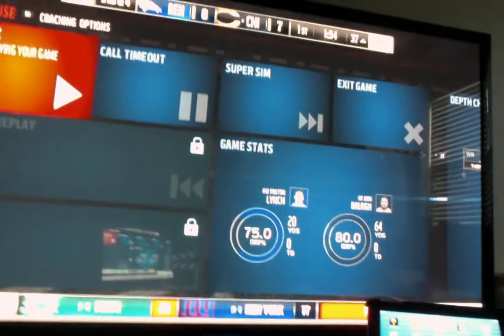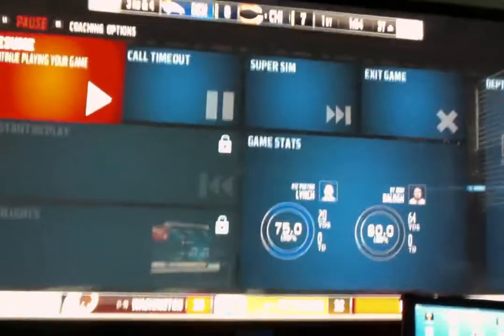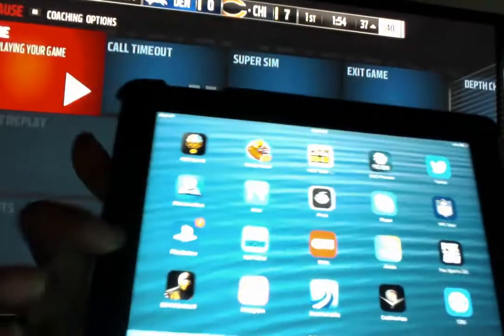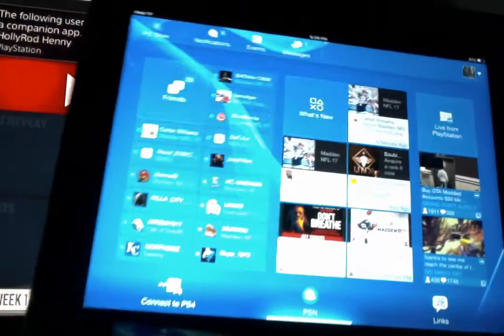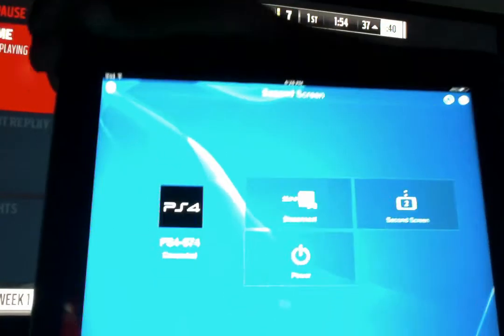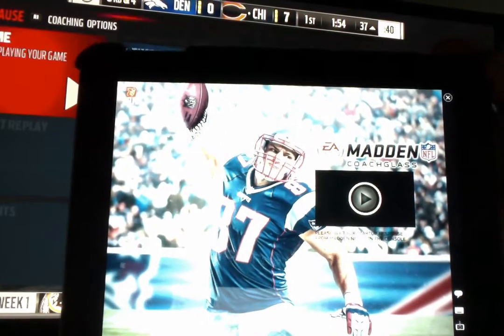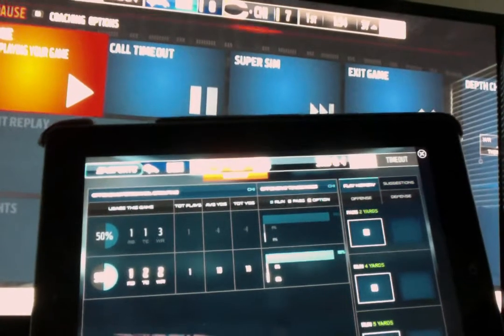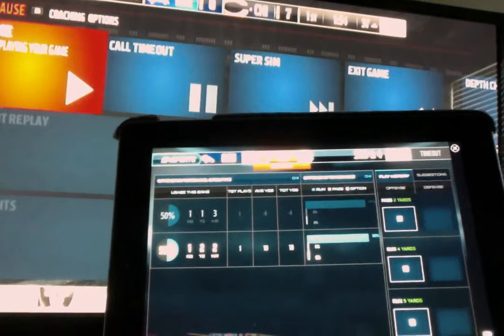How to get COACHGLASS 2nd Screen for Madden 17 - PS4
Quick tutorial on how to connect Madden to Coachglass companion screen using PlayStation App